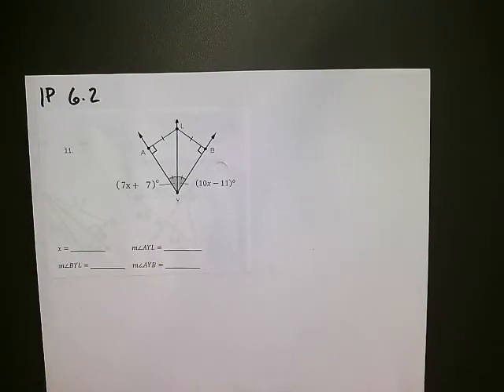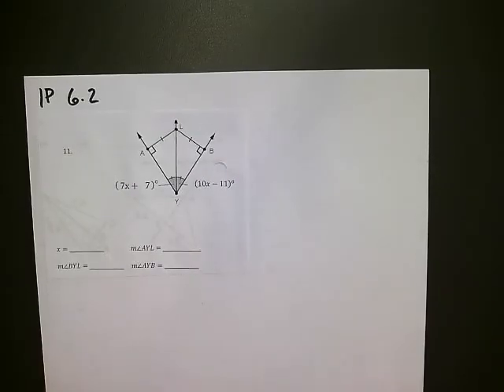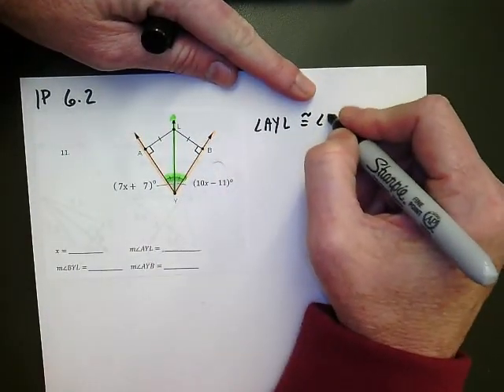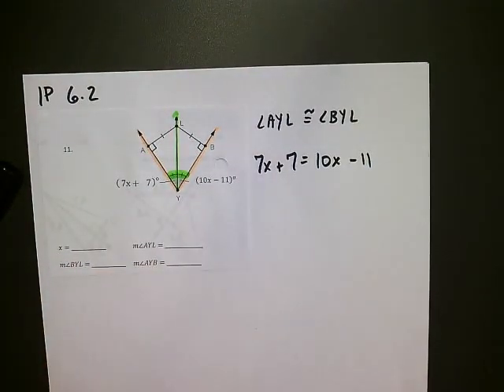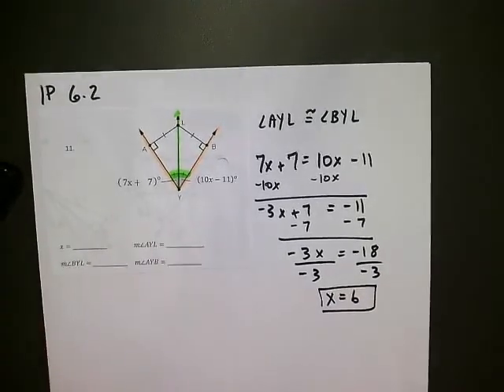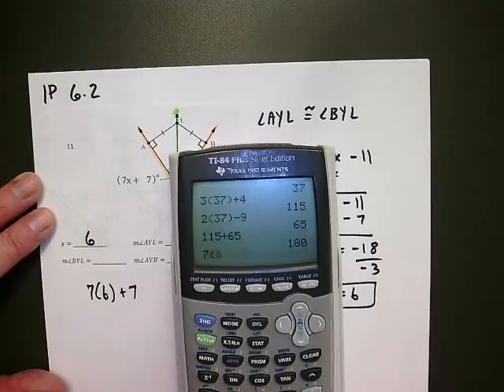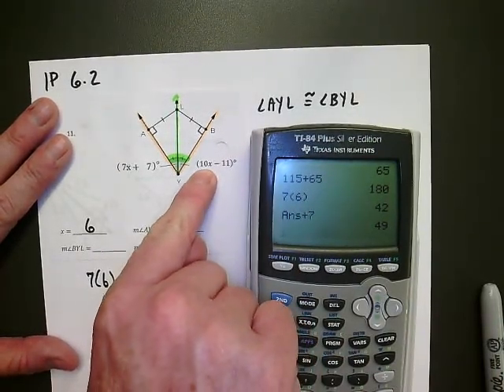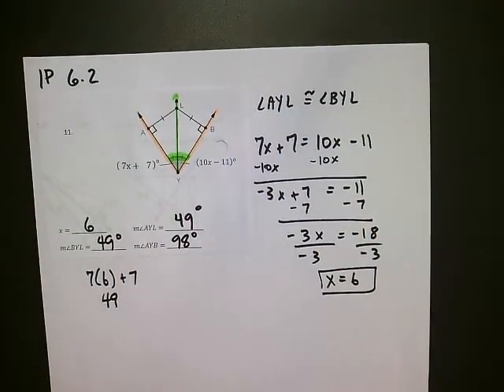IP 6.2 # 11 Angle Bisector Theorem - Solve for x Correct